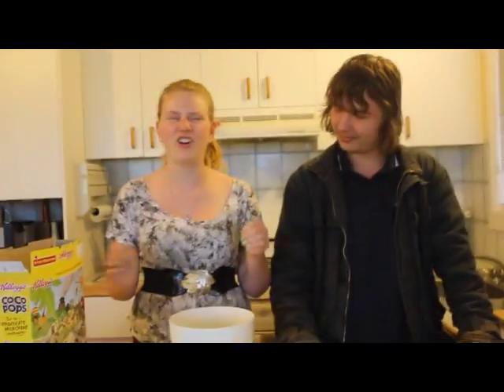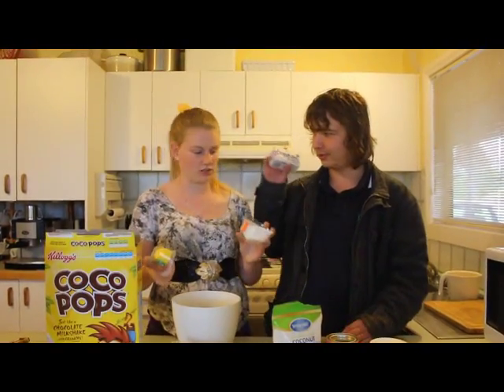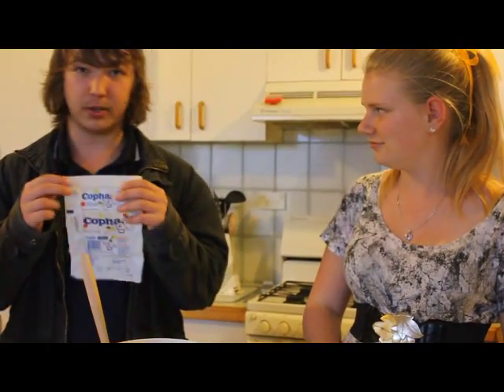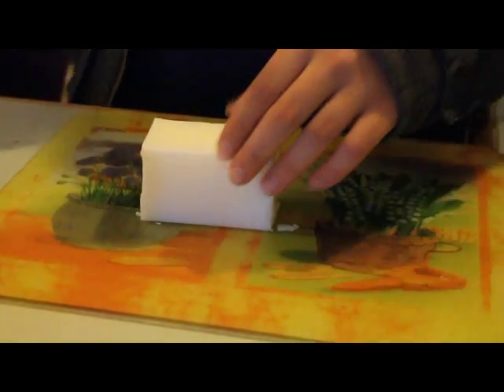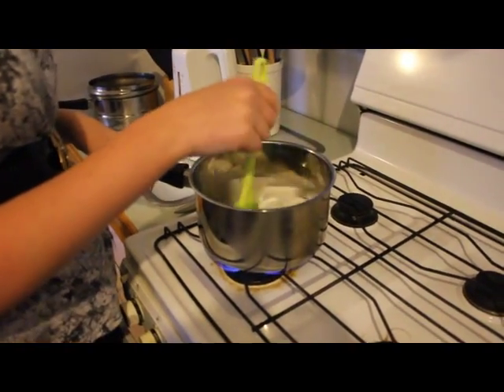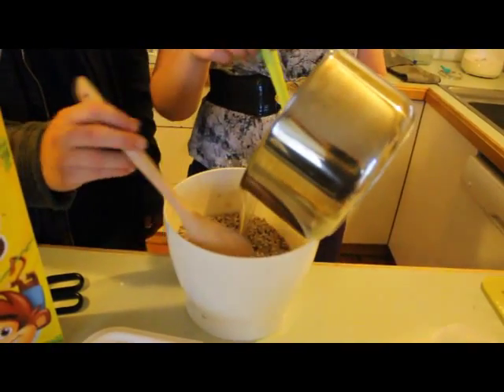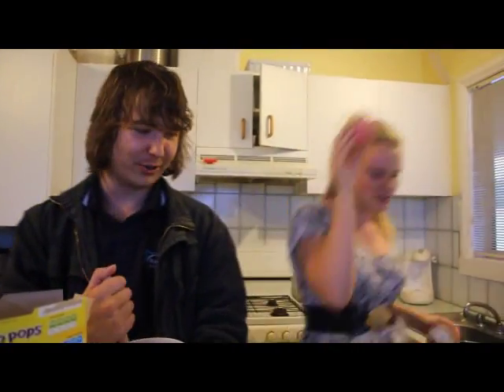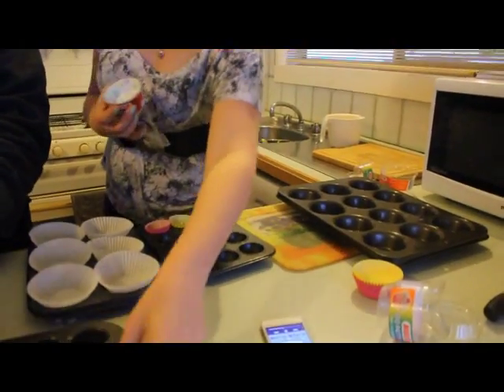How To Make Chocolate Crackles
Cooking ideas & other video ideas can be posted in the comments or sent in via inbox.
We really appreciate the views and your comments. Hopefully we'll have some new videos up frequently soon. Going to be posting Armageddon Expo Vlogs in October &  Sydney Vlogs (Hopefully) in February while we are on Holiday. But your suggestions are always welcome.

Ingredients
4 cups Coco Pops
1 cup icing sugar
1 cup desiccated coconut
250g copha®*, chopped
1 tbsp cocoa
Method
In a large bowl, mix the Coco Pops, icing sugar, cocoa & coconut.
Slowly melt the copha in a saucepan over a low heat.
Allow to cool slightly.
Add to Coco Pops mixture, stirring until well combined.
Spoon mixture into paper patty cases and refrigerate until firm.